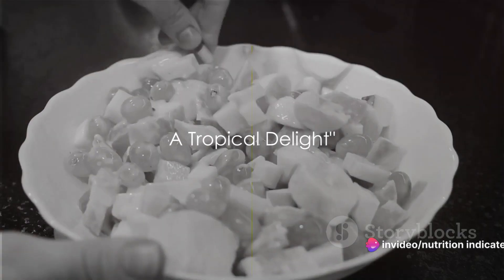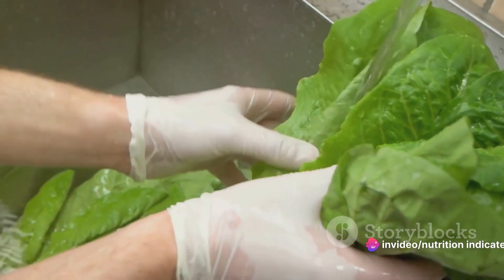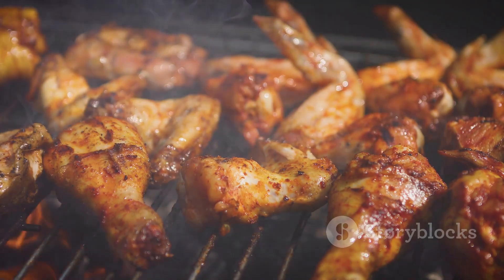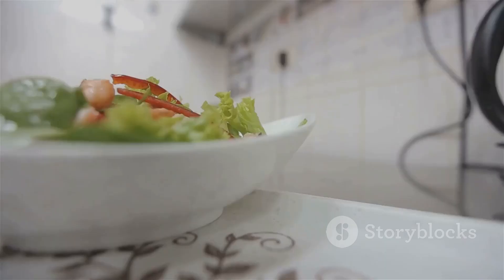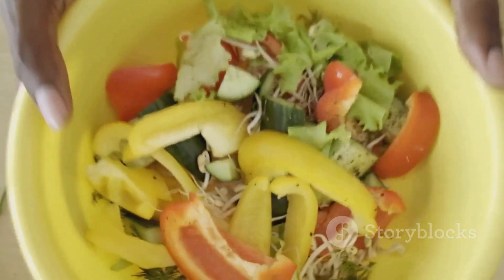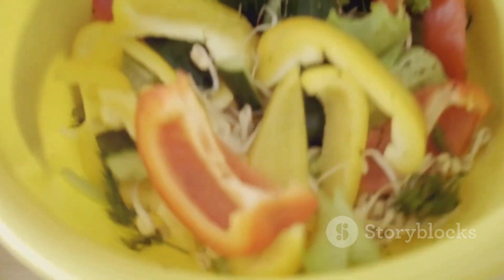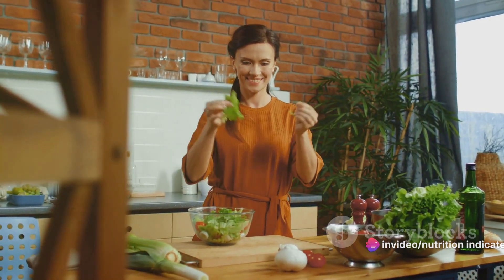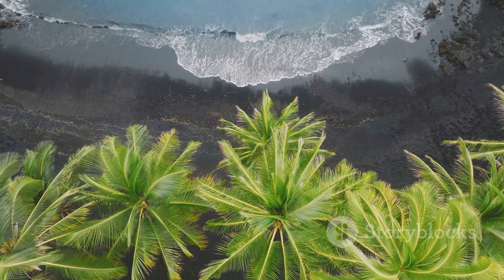Hawaiian Salad A Tropical Delight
To make a nutritious and really healthy salad, bet on colorful vegetables, dark leafy greens, a source of protein and a type of healthy fat, such as avocado or olive oil. Fat, for example, can aid in the absorption of fat-soluble nutrients such as vitamins K, A, D, and E.